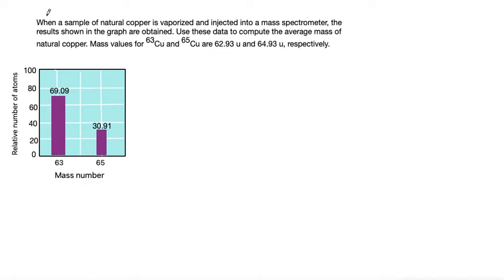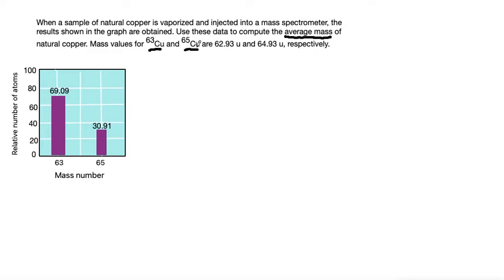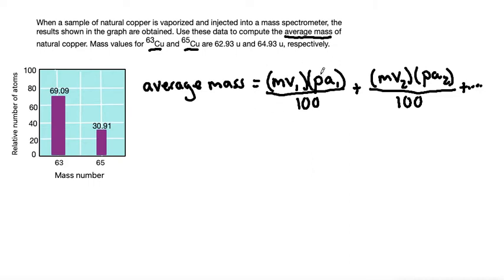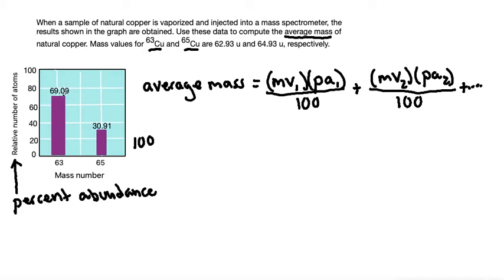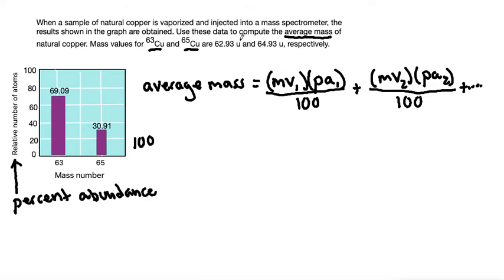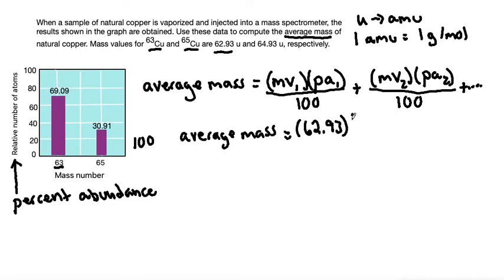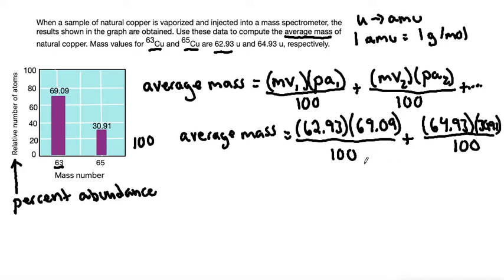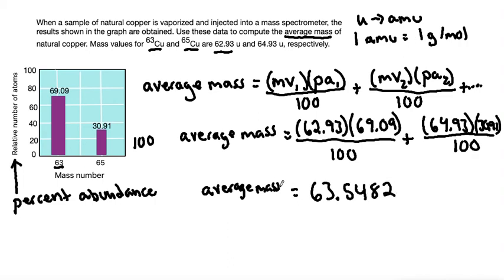Chemistry: When a sample of natural copper is vaporized and injected into a mass spectrometer...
...the results shown in the graph are obtained. Use these data to compute the average mass of natural copper. Mass values for Cu-63 and Cu-65 are 62.93 u and 64.93 u, respectively.

Chemistry - average mass, atomic mass, isotopes